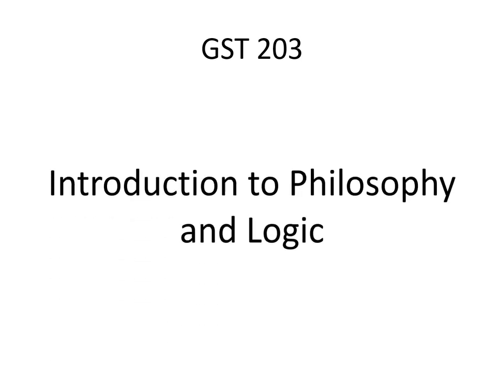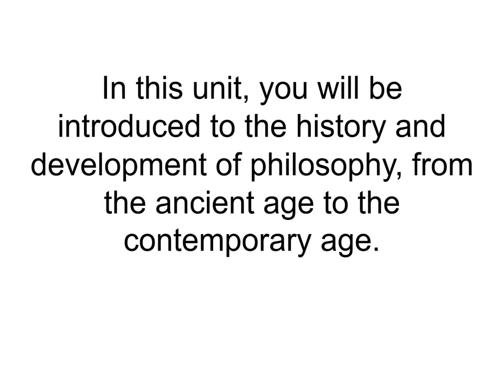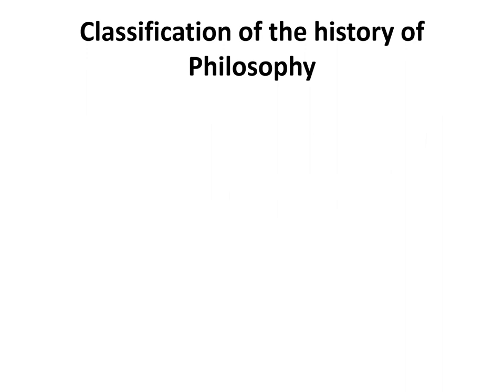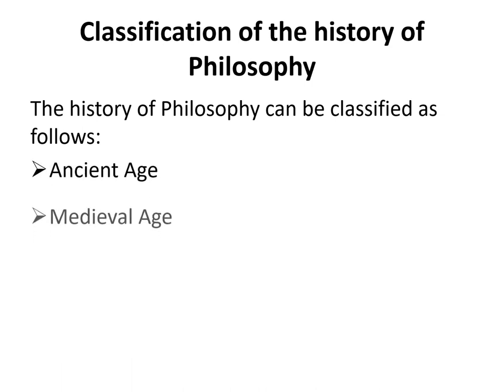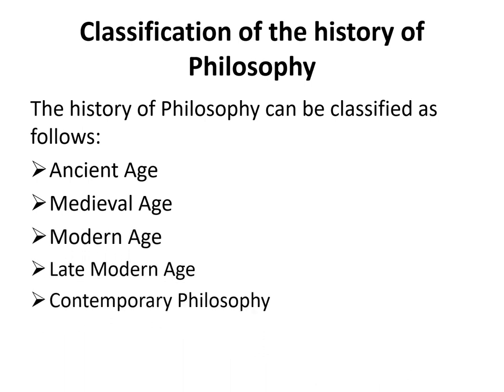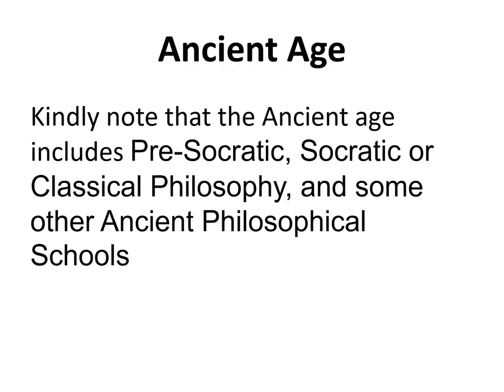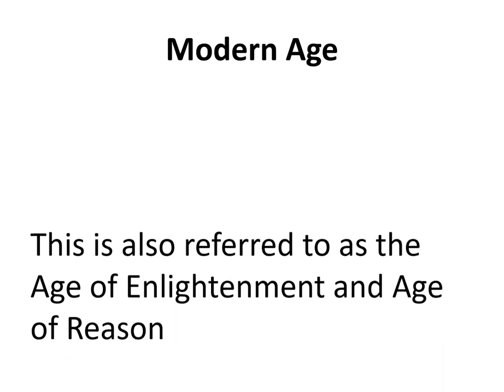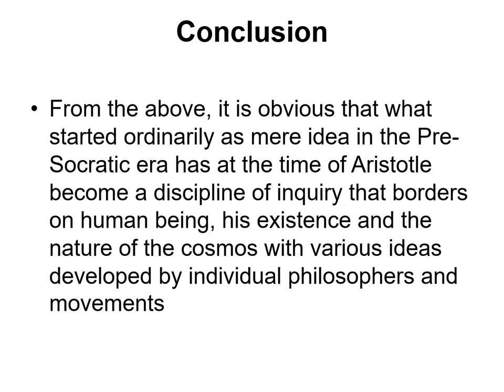Module 2 unit 1 THE ANCIENT AGE OF PHILOSOPHY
In this unit, you will be introduced to the history and development of philosophy, from the ancient age to the contemporary age. You will also read about the major pre-occupation(s) of some philosophers that were prominent in each of the stages of the development of philosophy